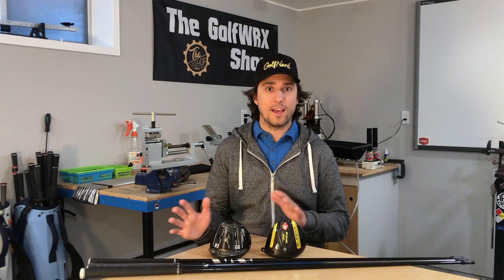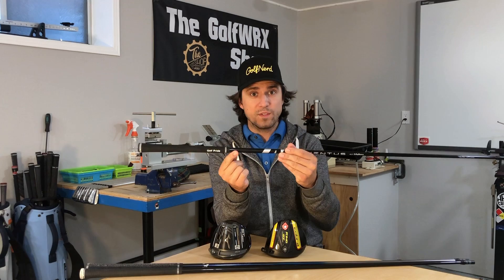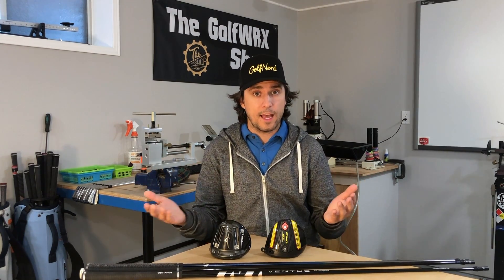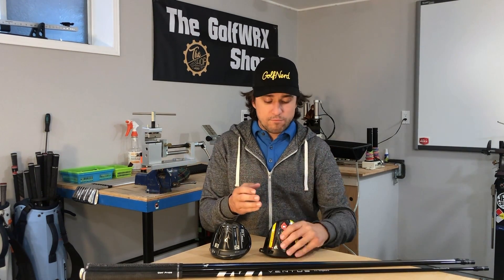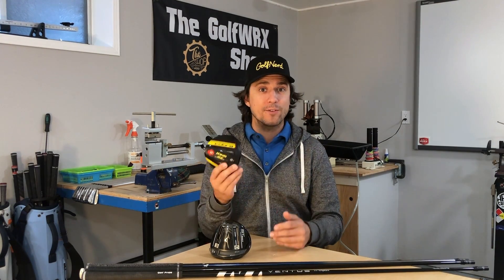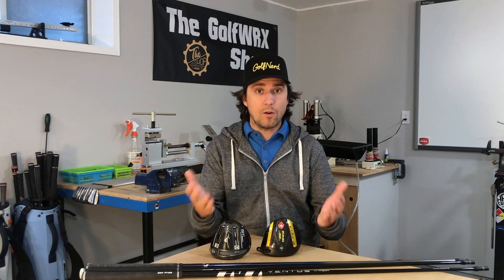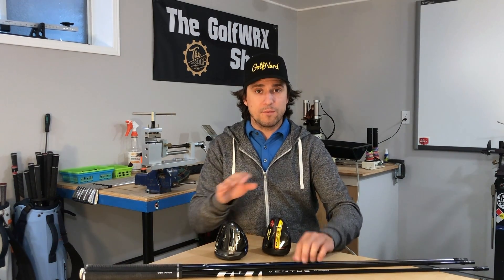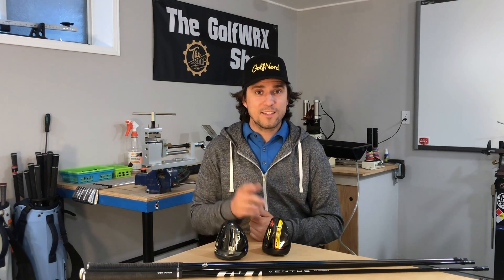Understanding Counterbalanced Shafts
This video explains what a counterbalance shaft is, how they are made, and what they do for your golf clubs, and your swing.